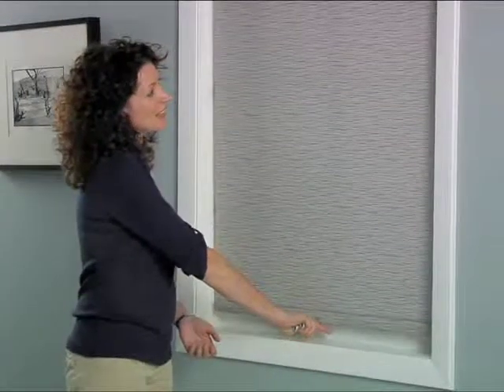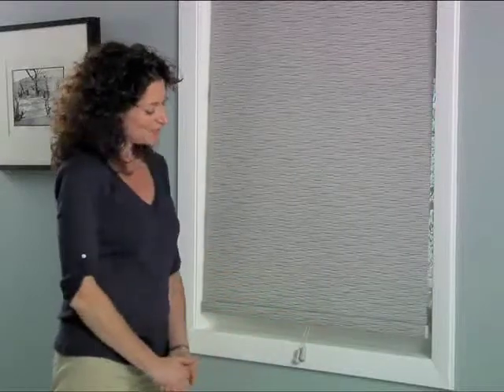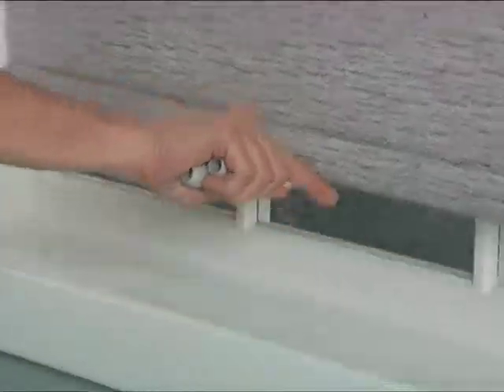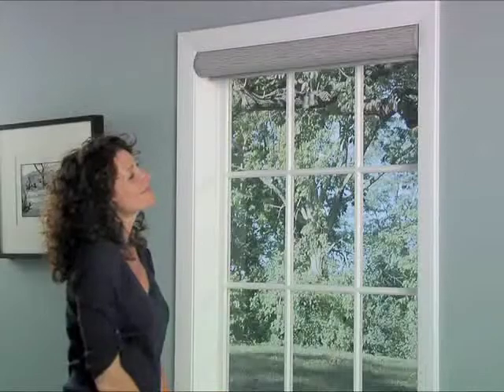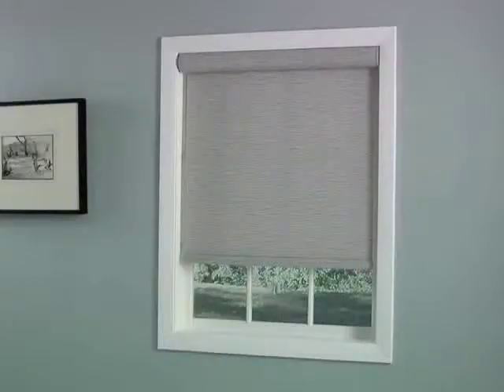Signature Series | Roller and Solar Shades Cordless